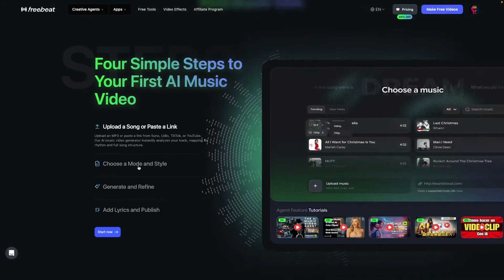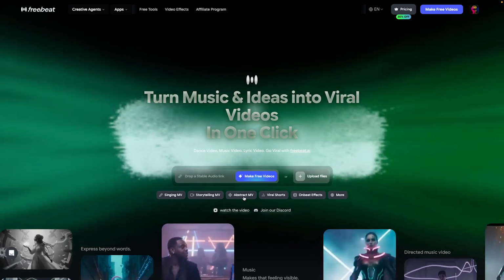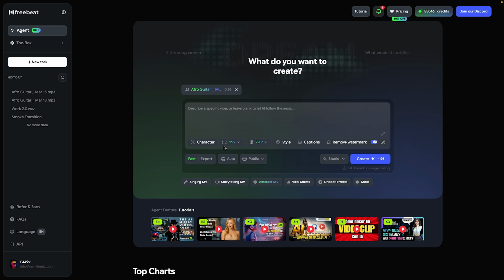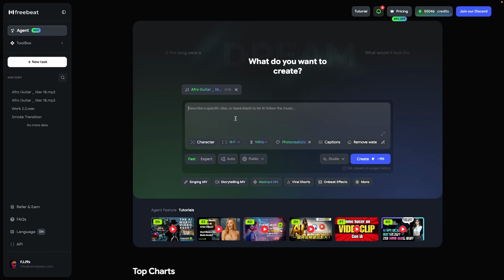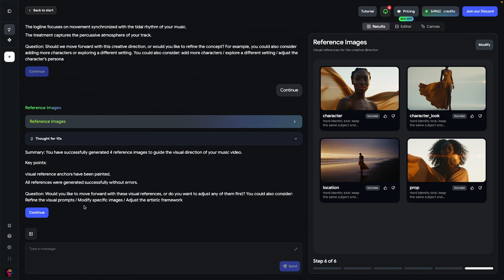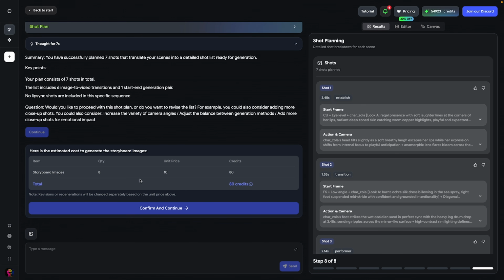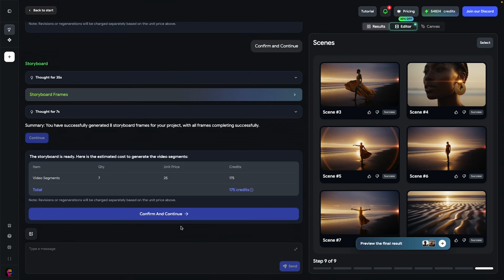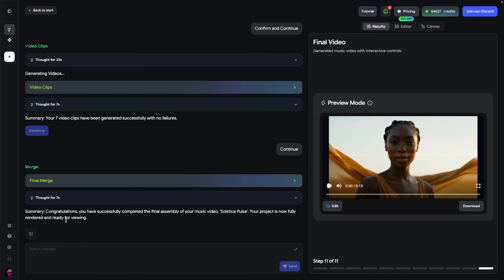Your Beats Deserve Better Visuals | Freebeat AI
This video shows how to use an amazing ai video generator to create stunning visuals for your music. Learn to quickly make a music video visualizer and elevate your tracks. This ai video maker simplifies the process of ai video creation, giving you powerful ai video tools at your fingertips.

Fl Studio 25 tutorial series is all about the process. I will strictly be making beats in this series and display them as cinematic as possible. I will be making dancehall beats, Afrobeats, tropical beats and many more throughout these episodes.